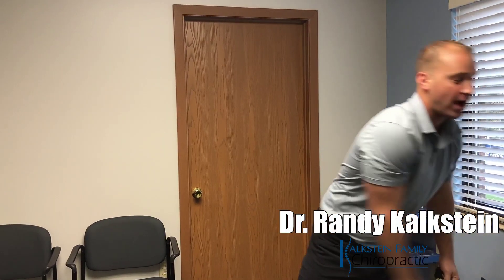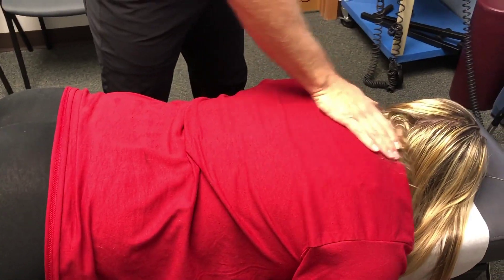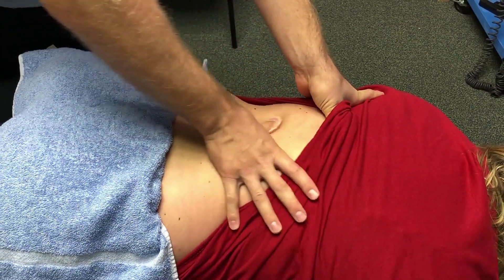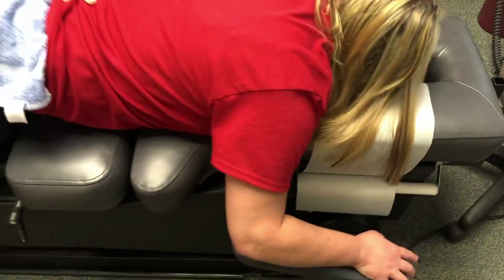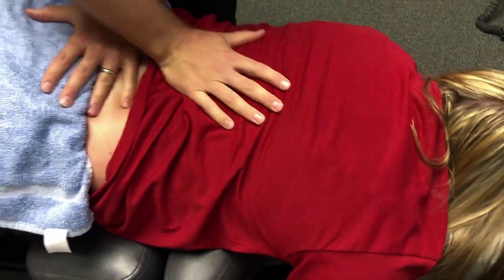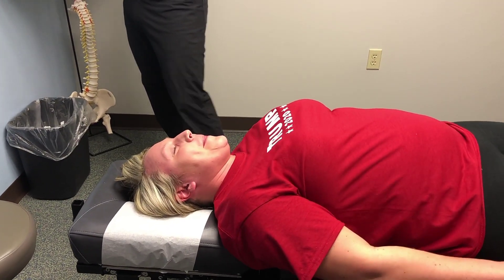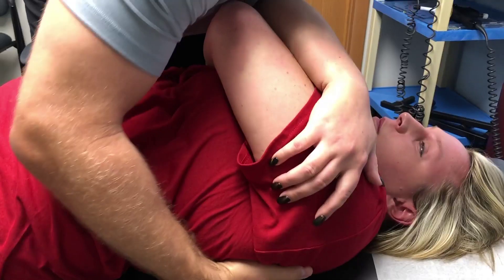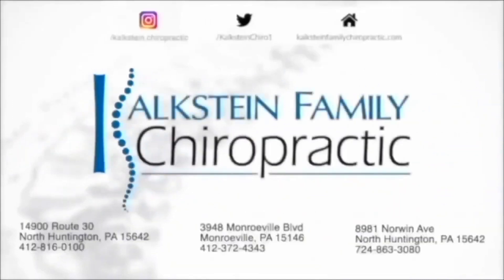NURSE RECEIVES BEST FULL SPINE CHIROPRACTIC ADJUSTMENT FROM DR. RANDY | Chiropractor in Irwin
Welcome to the official Youtube channel for Kalkstein Family Chiropractic
We are a family based practice with three convenient locations in Irwin, Monroeville and North Huntington, Pa.